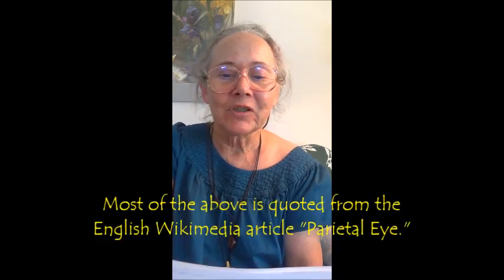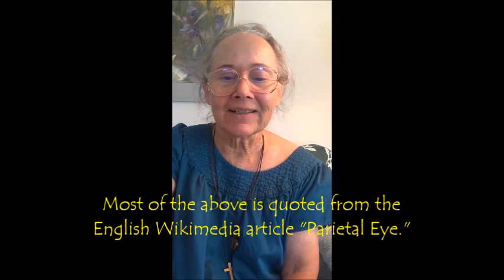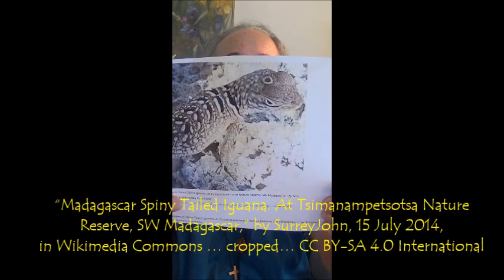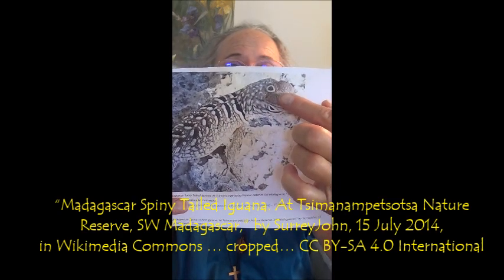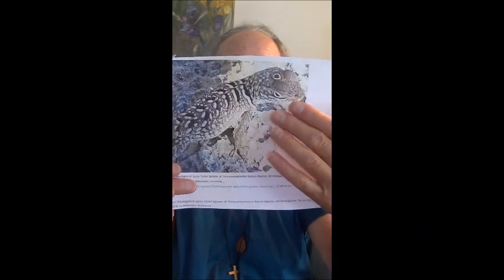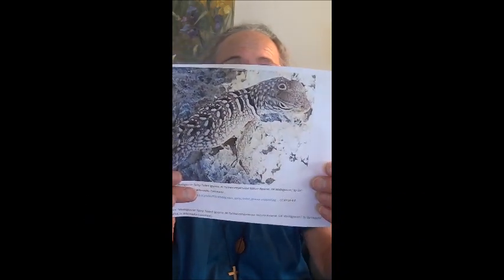Encounter with the Jupiterians 12 Parietal Eye: Reptilians' Gift to Reptiles? by Alice B. Clagett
Blog written and published on 2 June 2021; filmed and film published on 3 September 2021
FULL Title: Encounter with the Jupiterians 12  Parietal Eye: A Star Gift to Reptiles, Amphibians and Fish from Reptilian Star Beings That Overlight Them? . channeled by Alice B. Clagett
Dear Ones,